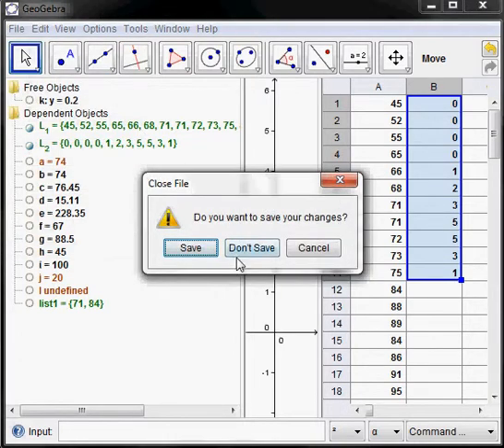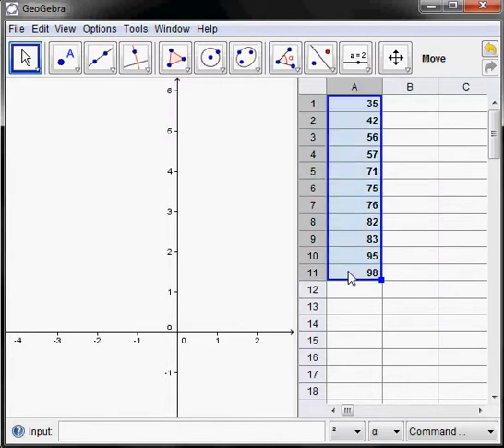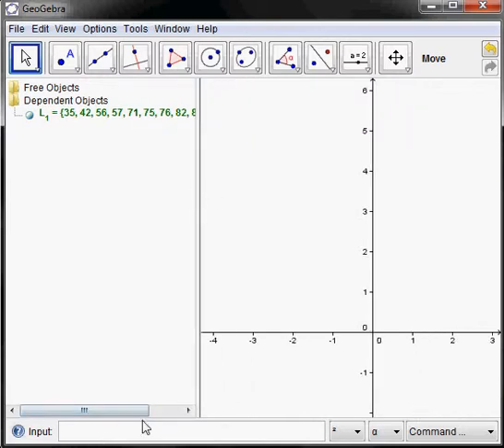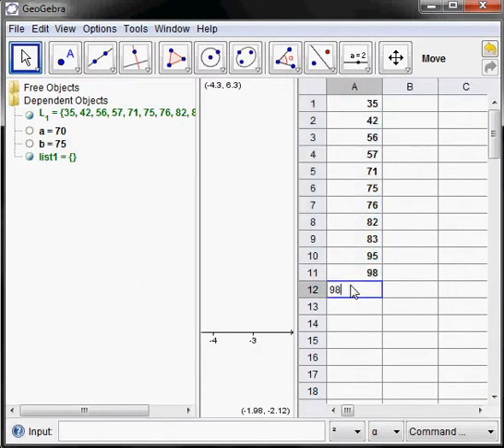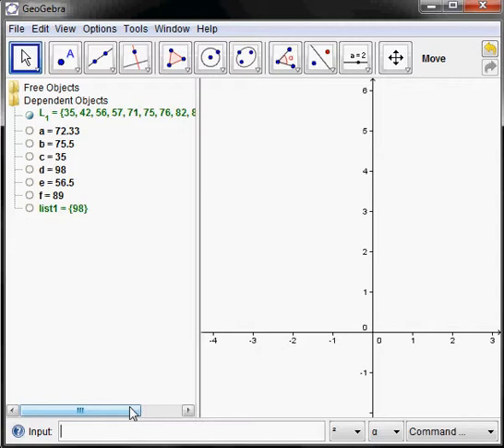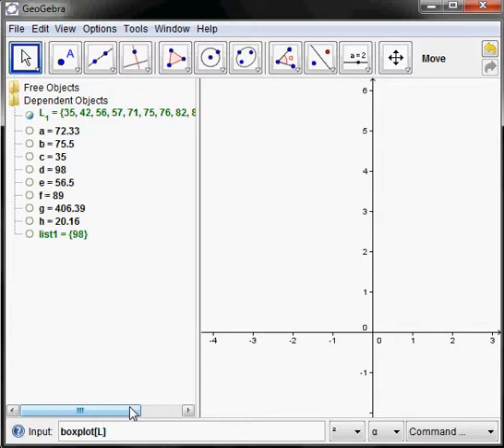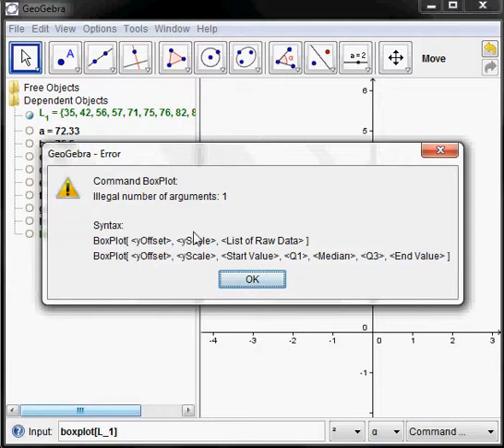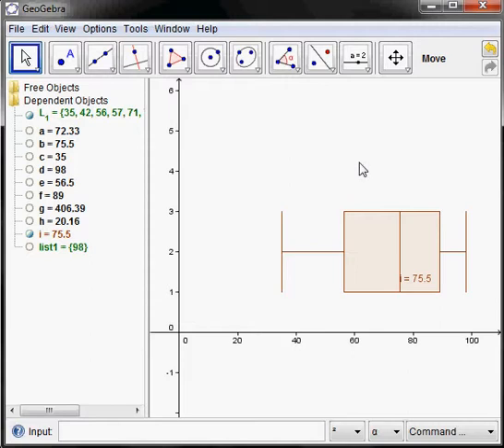Statplots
Using GeoGebra to make histograms and boxplots